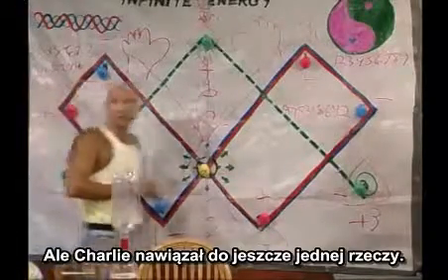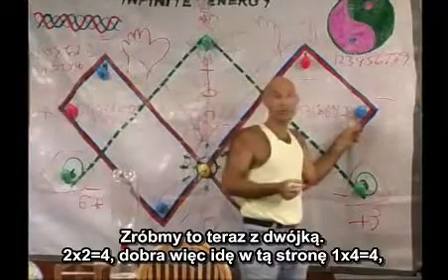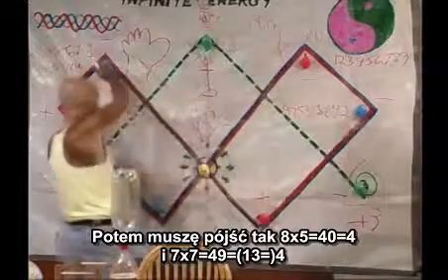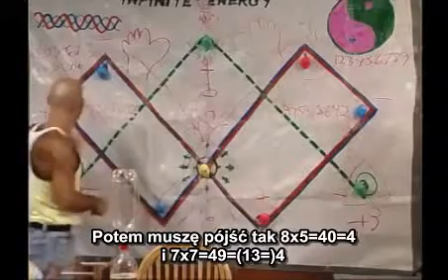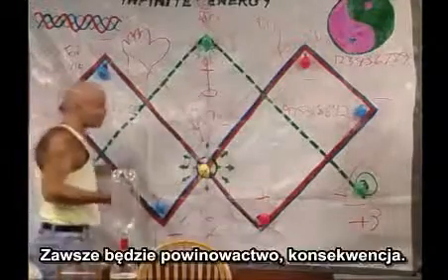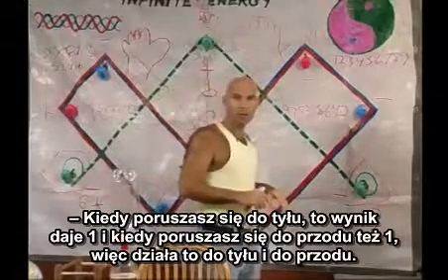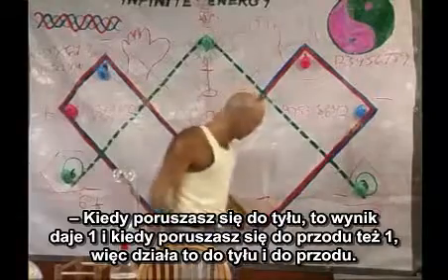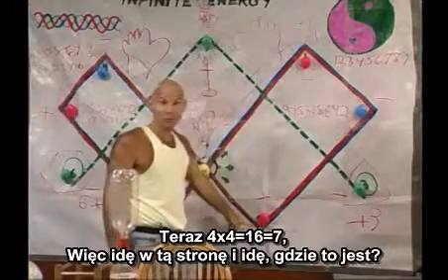Vortex Based Mathematics - Marko Rodin 9/18 (napisy PL)